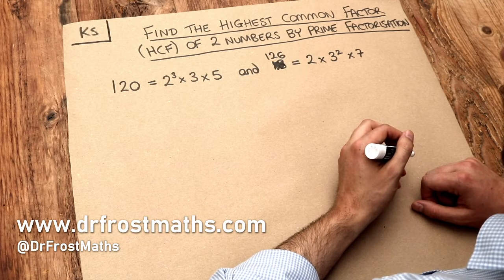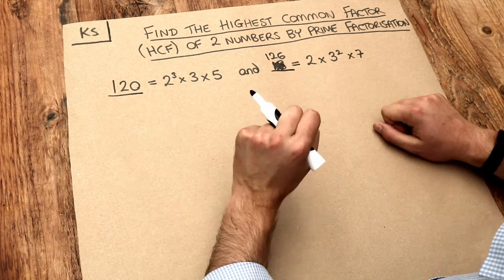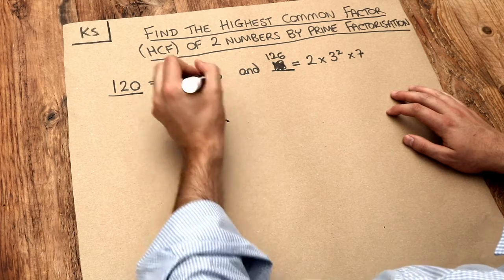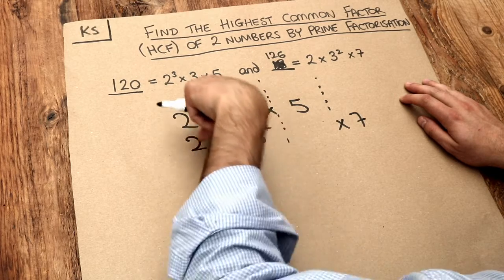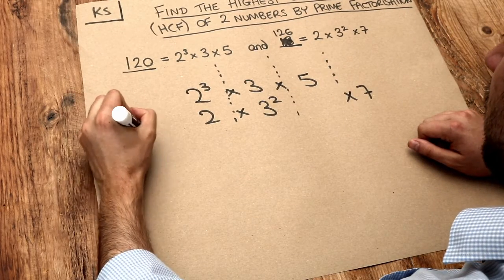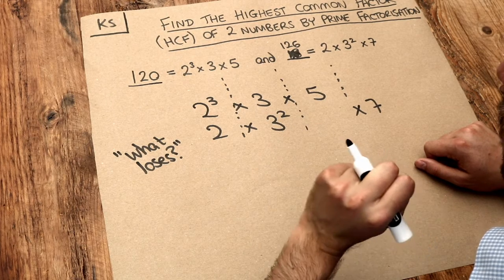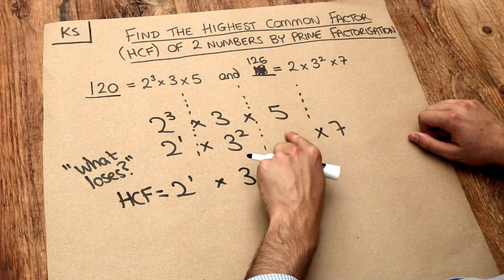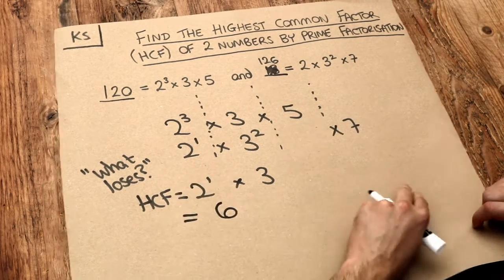Key Skill - Find the Highest Common Factor (HCF) of 2 numbers by prime factorising.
"Find the Highest Common Factor (HCF) of 2 numbers by prime factorising."